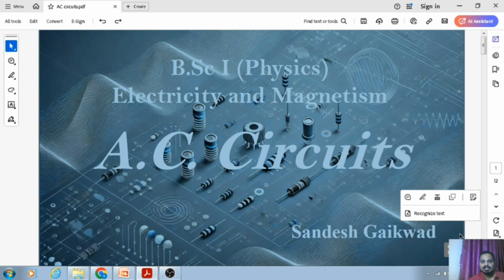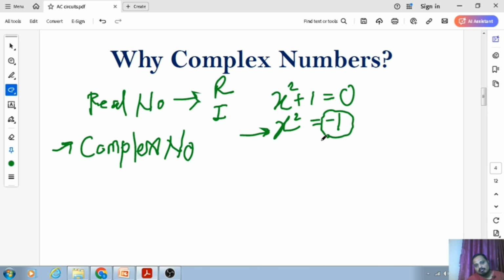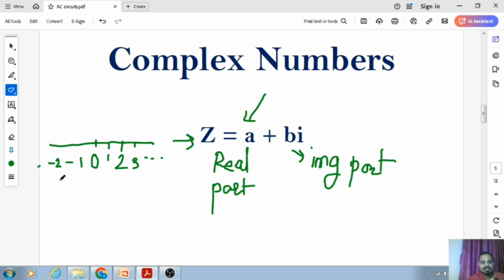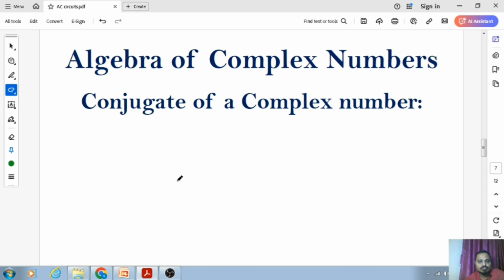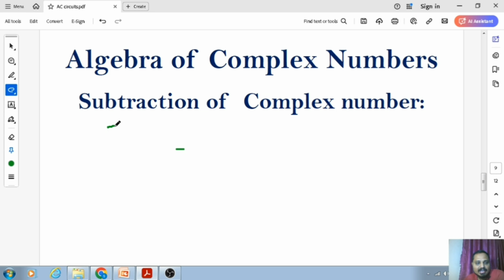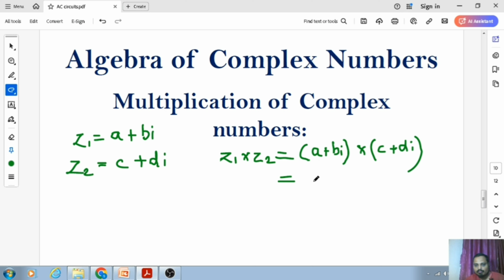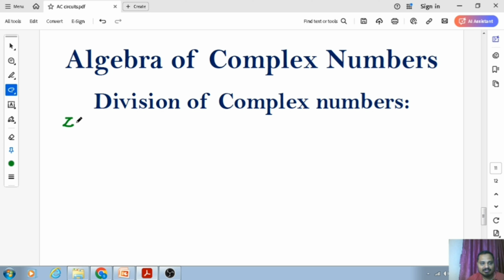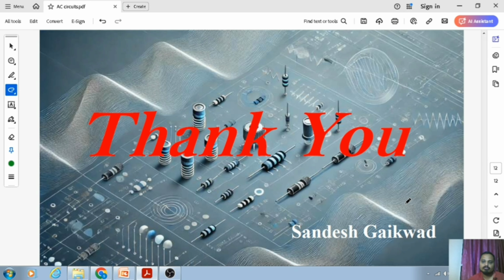The Magic of Complex Numbers in AC Circuits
Welcome to the first lecture of our A.C. Circuits series, designed especially for B.Sc. I Physics students! 🎓

In this video, we dive into the fascinating world of Complex Numbers and understand their need in physics, particularly in analyzing A.C. circuits. Complex numbers provide a powerful mathematical tool for solving problems involving alternating current and voltage.

What you'll learn in this video:
✅ Real and imaginary components
✅ Importance of complex numbers in A.C. circuits
✅ Simplifying A.C. circuit calculations using phasors and complex notation

By the end of this lecture, you'll have a strong foundation to approach A.C. circuits with confidence and clarity!

@Tech_New_ Stuff